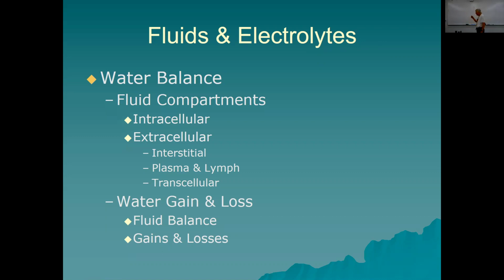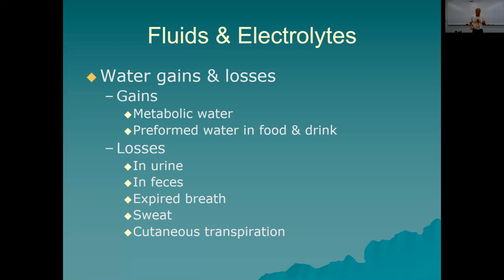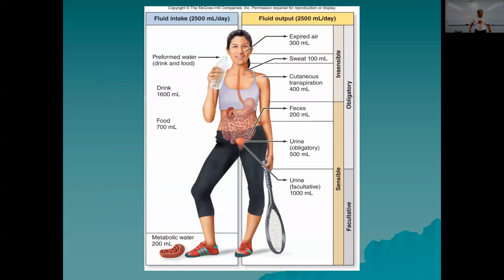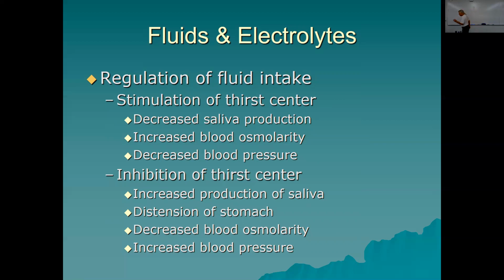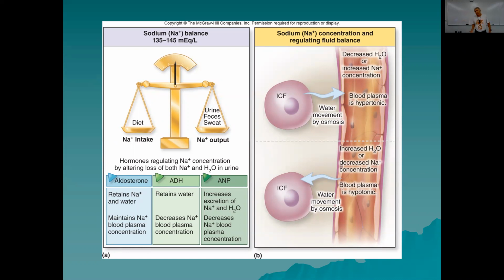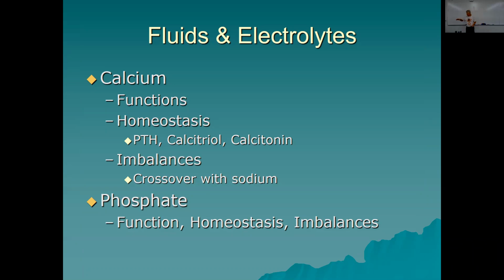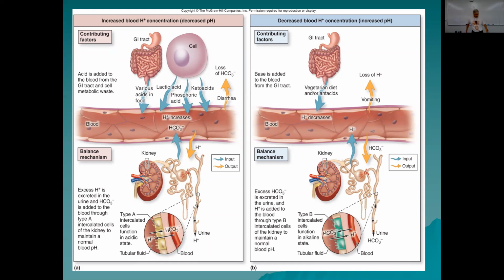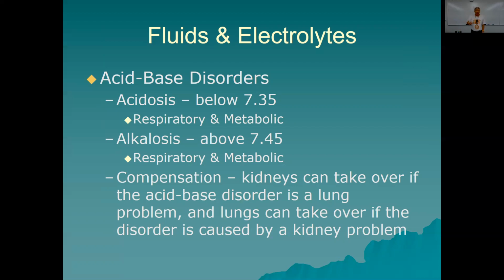fluids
Fluids and Electroytes.